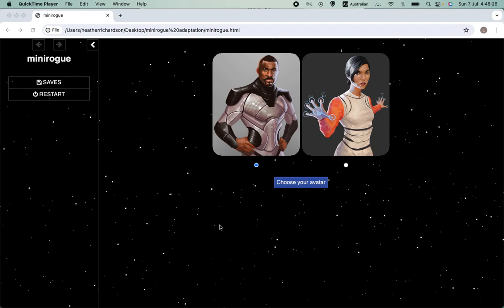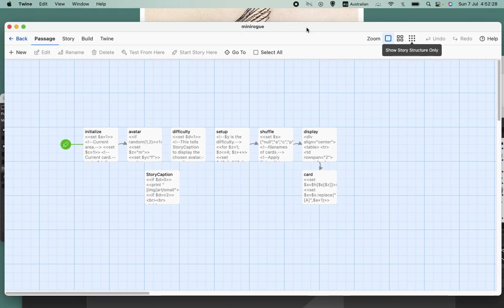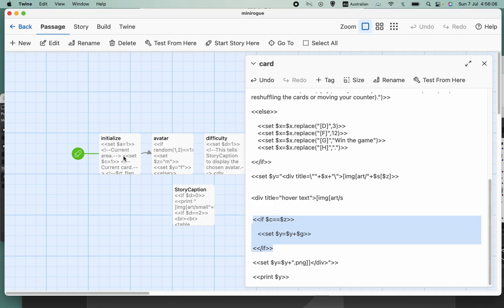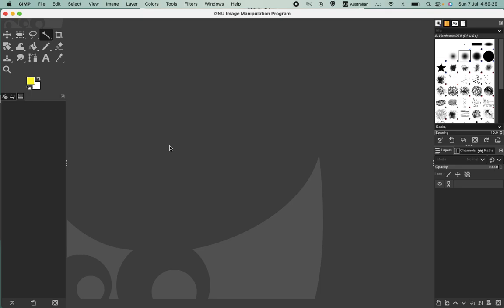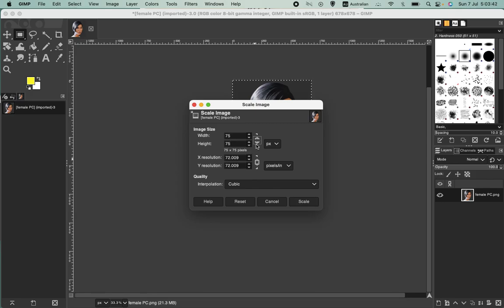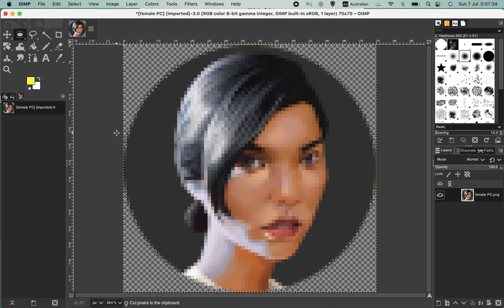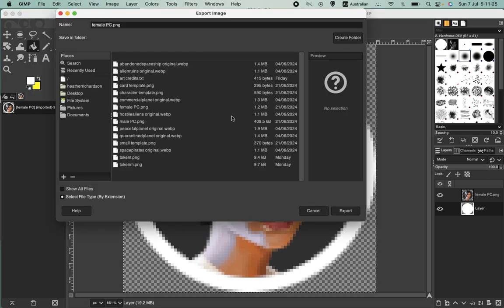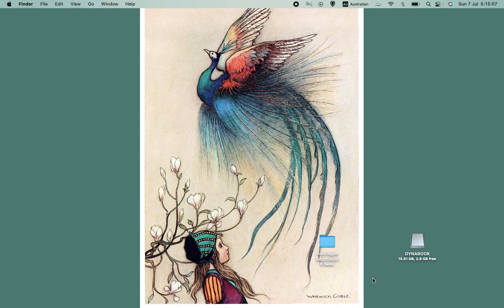145: Player counters (Twine Sugarcube)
26:55 I'm trying to say "plain, male, and female versions"--three different versions of each card--at this point. It sounds a bit like "plain male and female versions" ie  a plain male, and a plain female version.

I've noticed that, in these videos, I have a tendency to speak more softly when I think a point is obvious or less important, and I'm trying to avoid doing that. Let me know how I did.